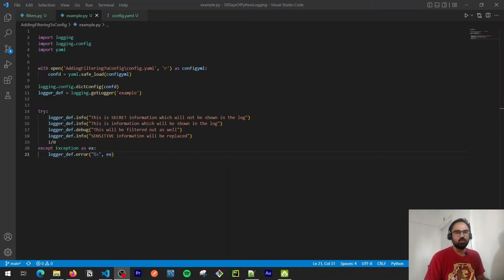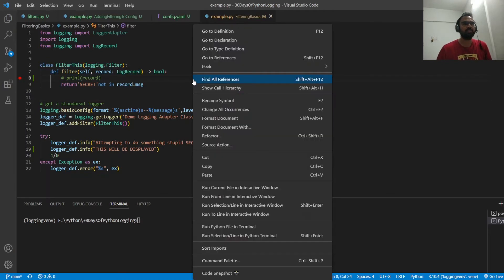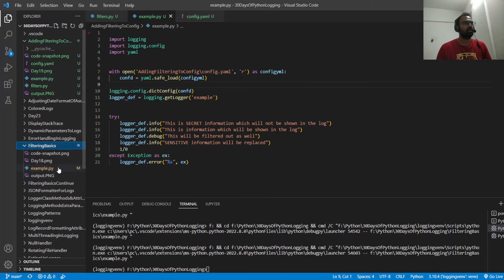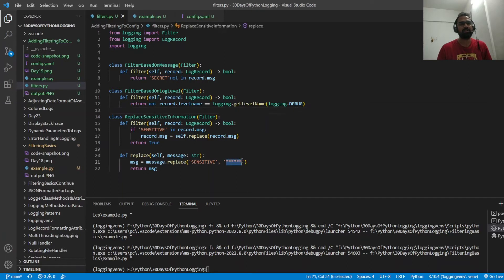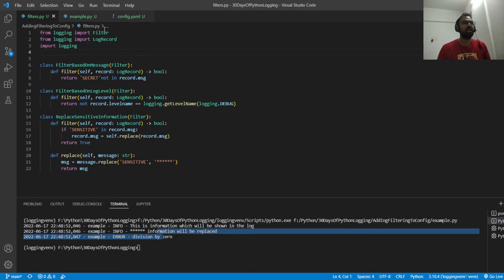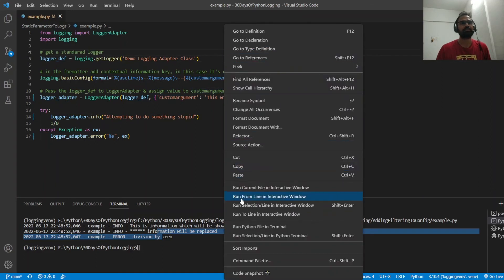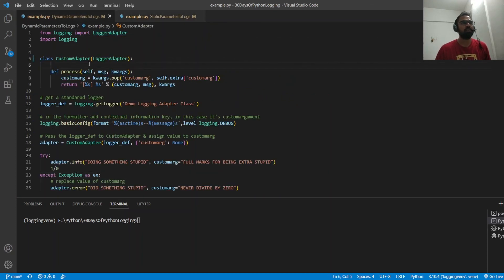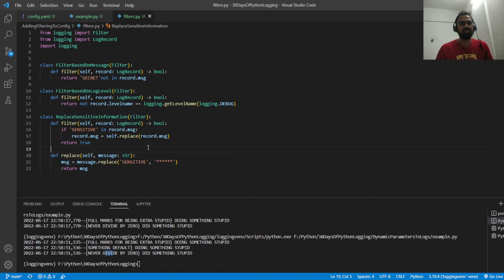|| Python Logging Part 4 || Implementing Filters & Adding Contextual Info using LoggerAdapter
In this video, we will be exploring the different ways to configure and store logging settings in Python. From using basic in-code configurations to more advanced methods such as JSON and YAML file storage, we will cover all the options available to you. We will also show you how to use the logging.config module to easily load and apply your configuration settings. Whether you're a beginner or an experienced developer, this video will provide valuable insights on how to effectively manage and store your logging configurations in Python. Don't miss out and watch now